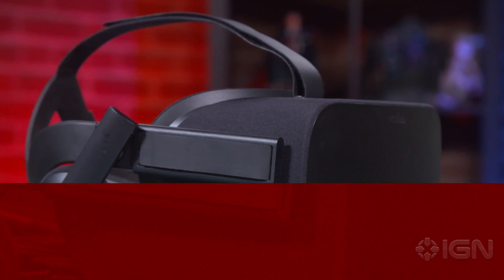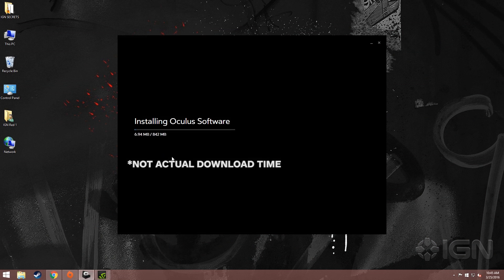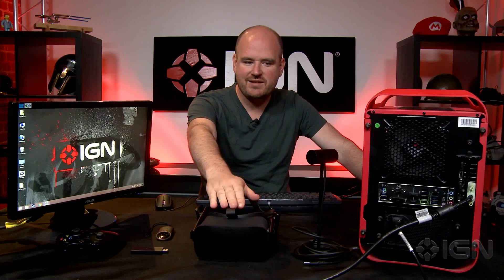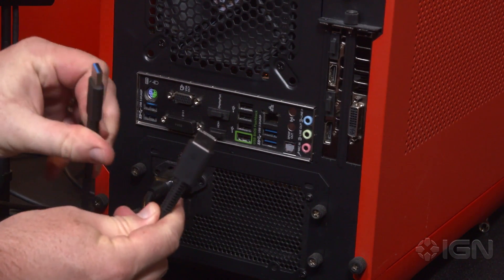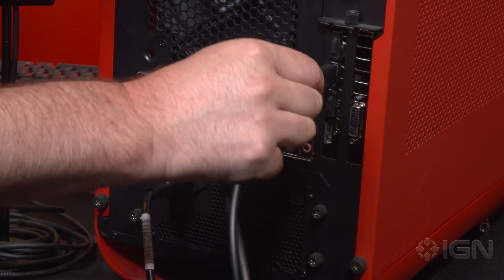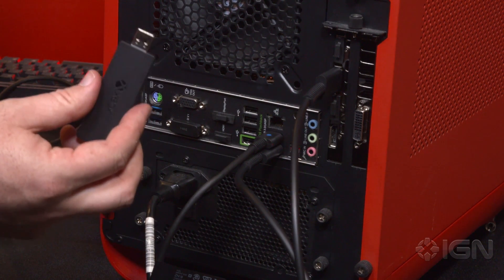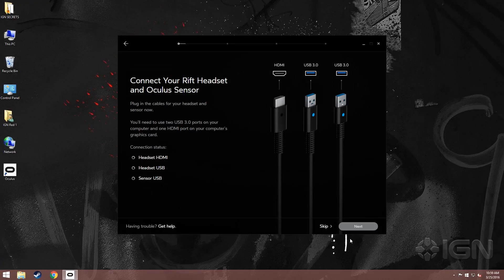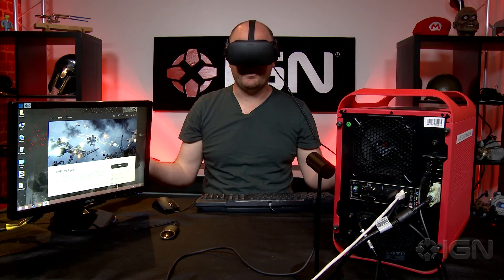How To Set Up The Oculus Rift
Here's how to get the Oculus Rift VR headset up and running quickly and easily.

Follow IGN for more!